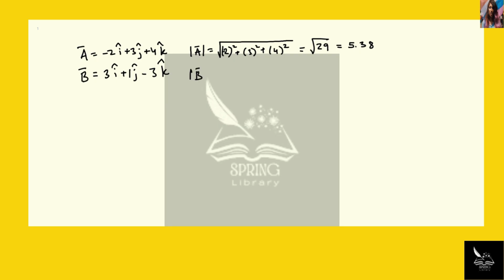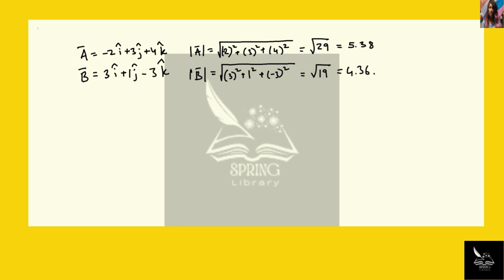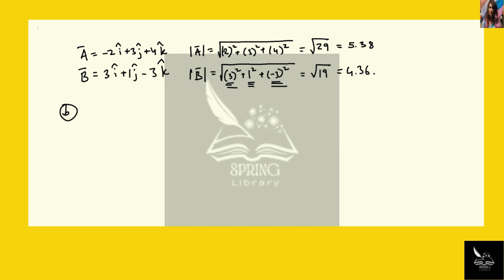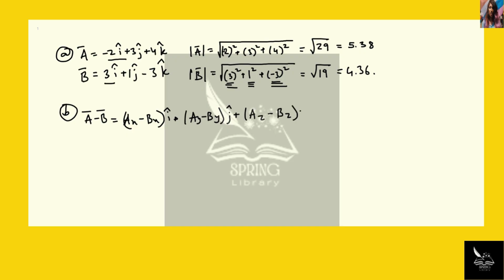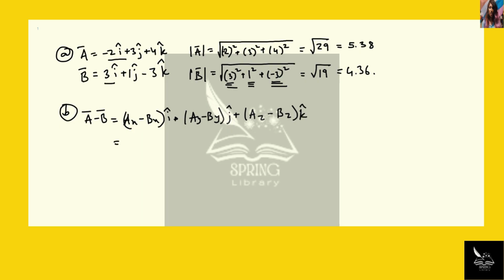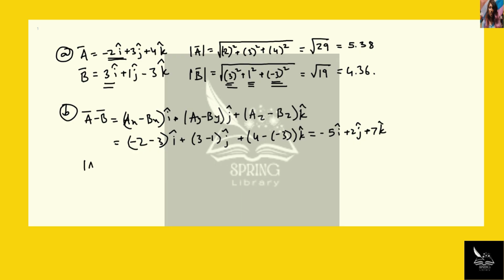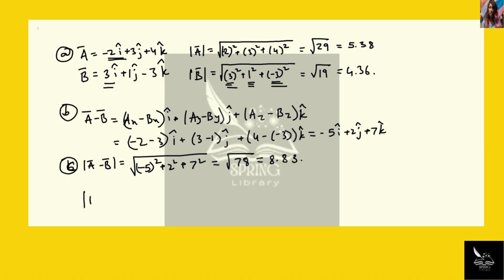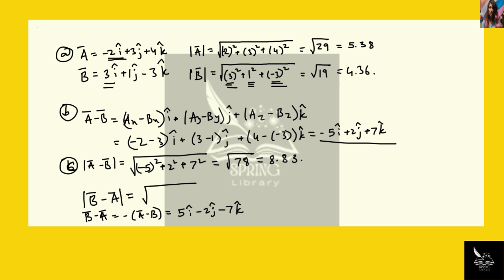Given two vectors = 2.00 3.00 4.00 and = 3.00 1.00 3.00 , (a) find the magnitude of each v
Given two vectors = 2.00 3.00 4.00 and = 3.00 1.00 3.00 , (a) find the magnitude of each vector; (b) use unit vectors to write an expression for the vector difference ; and (c) find the magnitude of the vector difference . Is this the same as the magnitude of ? Explain